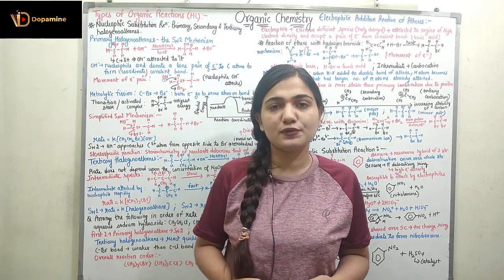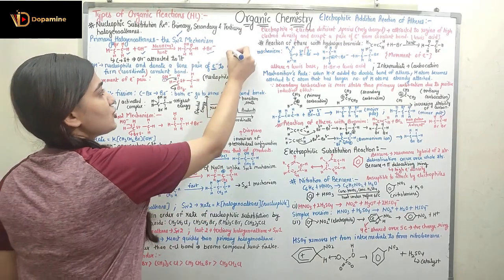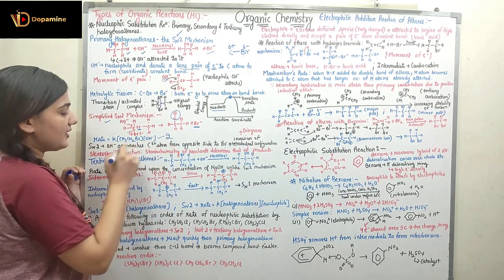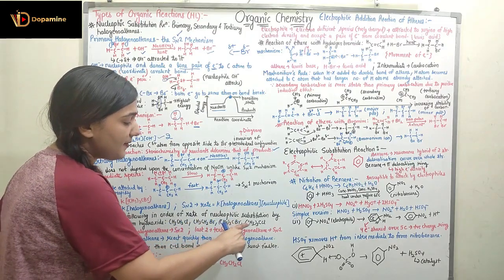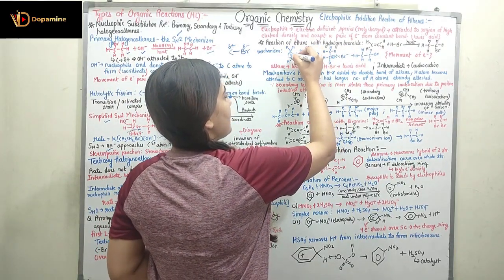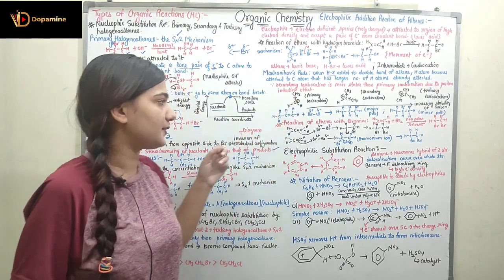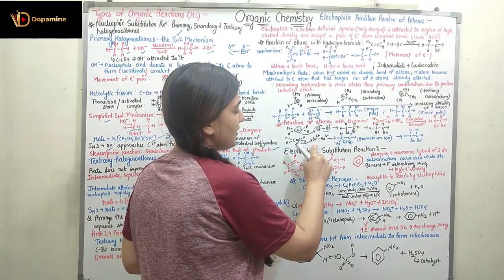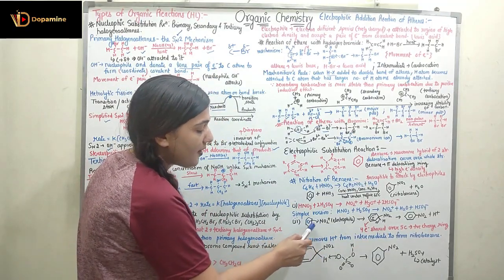Organic Chemistry 5 | Types of Organic Reaction, SN1, SN2, Electrophile, Electrophilic Substitution